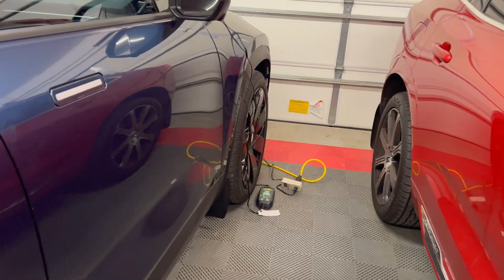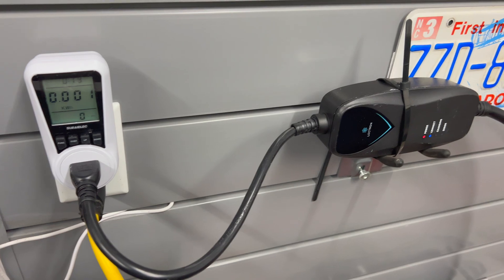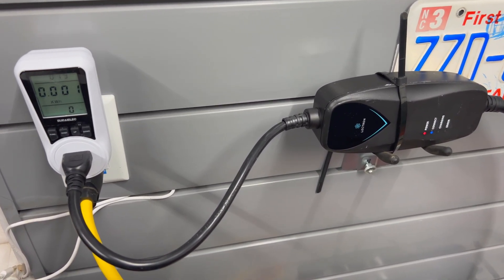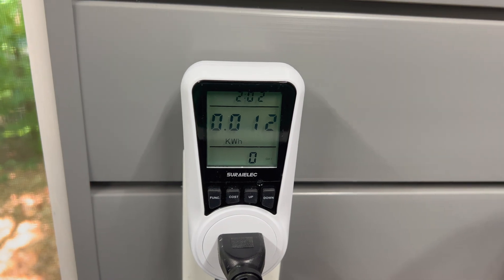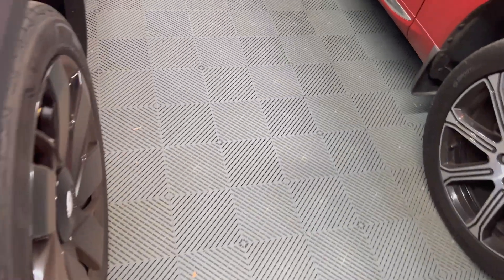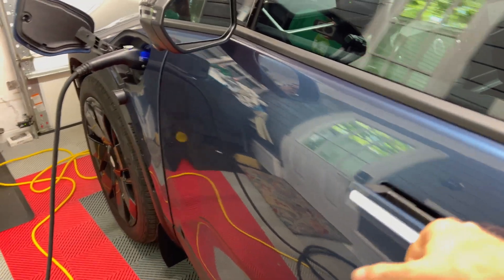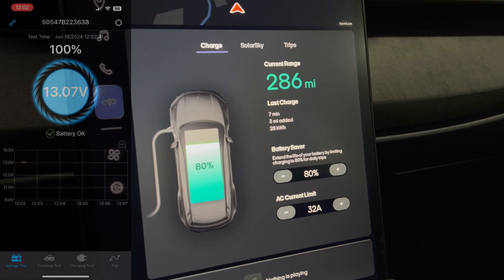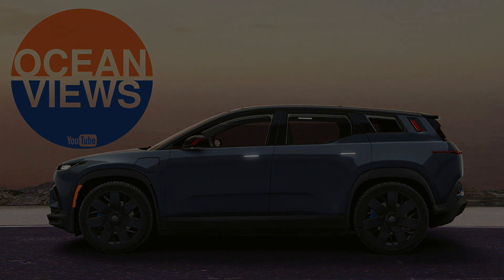Fisker Ocean - Battery Tender & EVSE Test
In part 3 of my battery tender test series, today I do another 12 hours test. Does the battery tender make a difference with an EVSE?

► LINKS
P3 P4400 Kill A Watt Electricity Usage Monitor
(paid link*)

12 V Battery Bluetooth Monitor
(Paid Link*)

See this video on how to install the battery tender, it's the same process for the monitor:

Battery Tender 4 AMP Battery Charger and Maintainer
(Paid Link*)

Battery Tender 6 Foot Extension SAE Cable
(Paid Link*)

100%